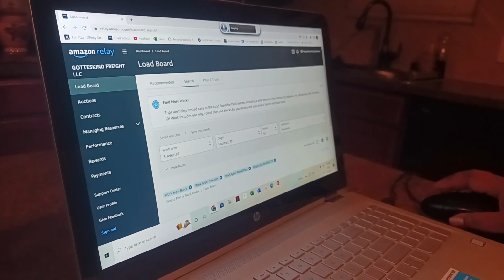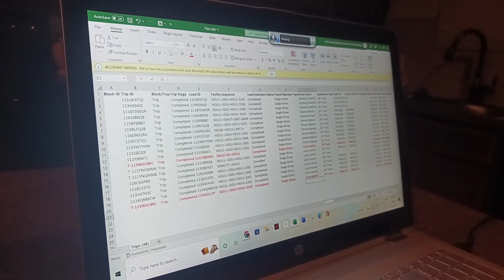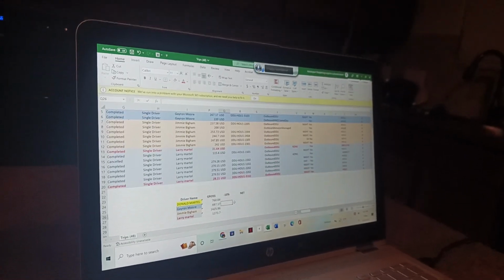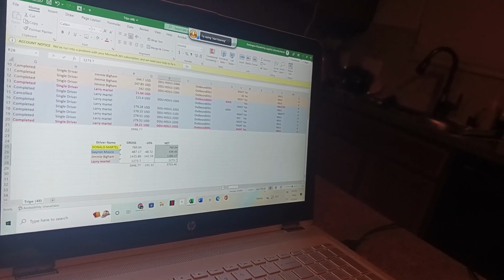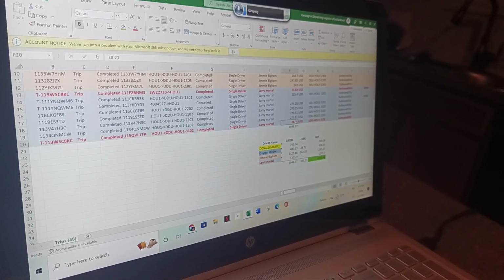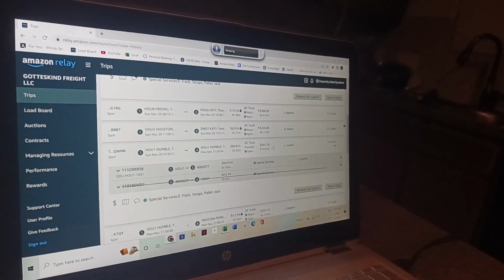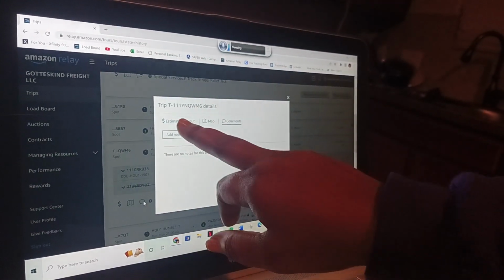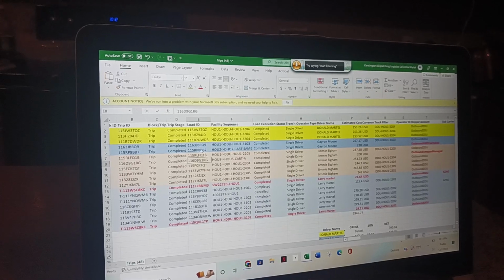December 2, 2022